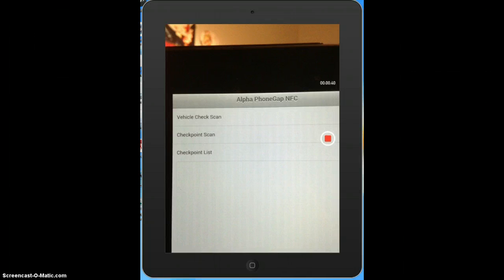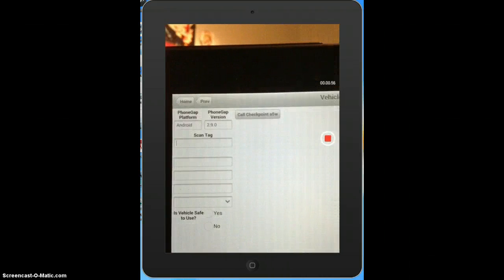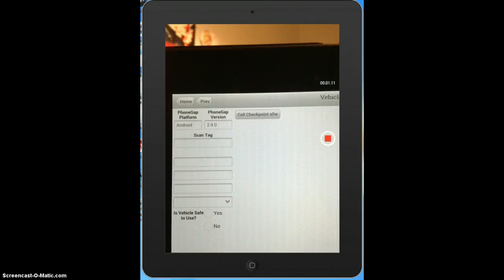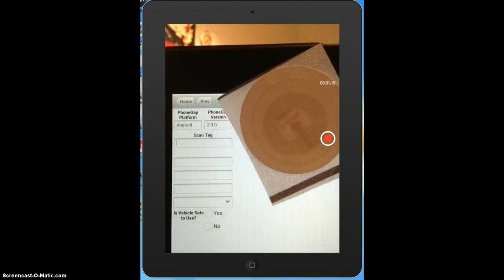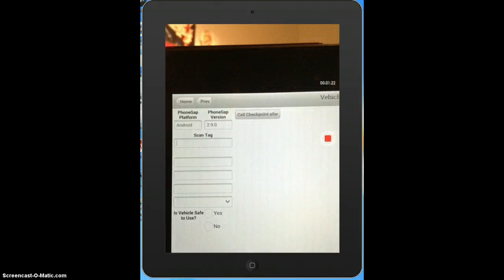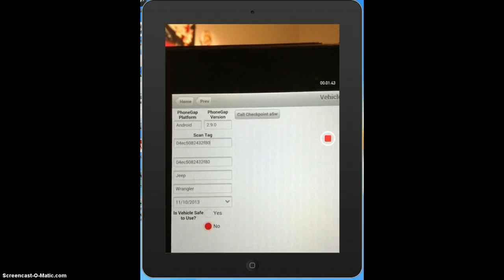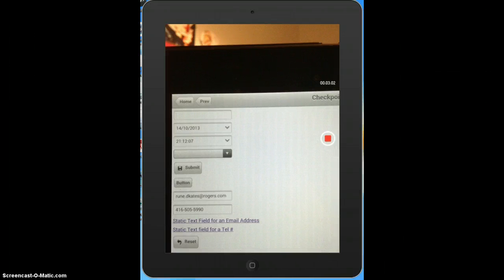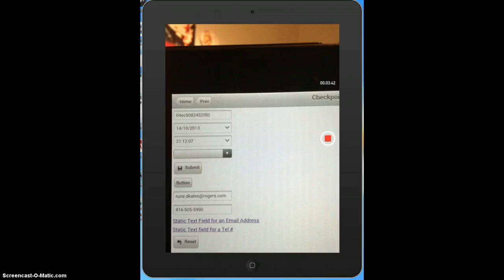Alpha UX Android PhoneGap Build NFC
Using NFC with Alpha and Android under PhoneGap Build